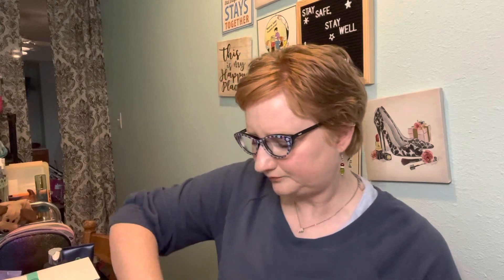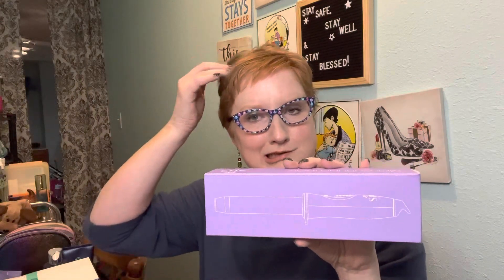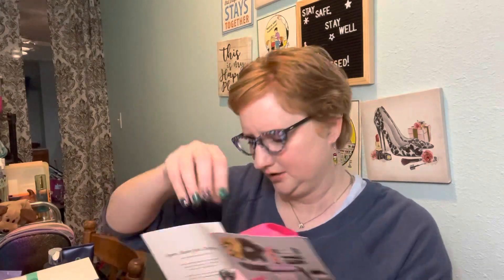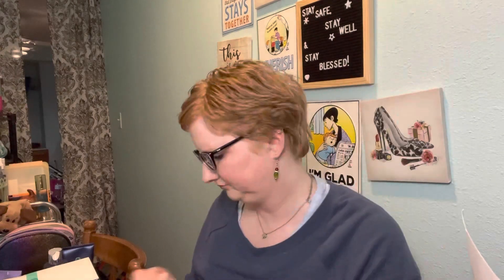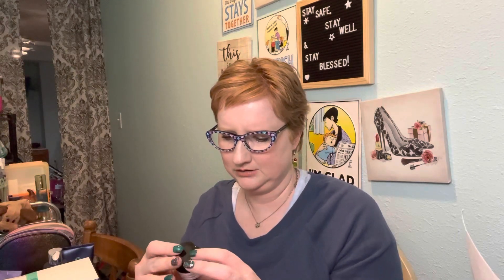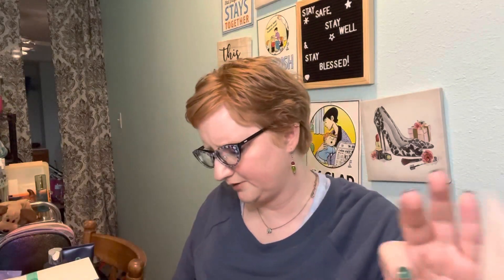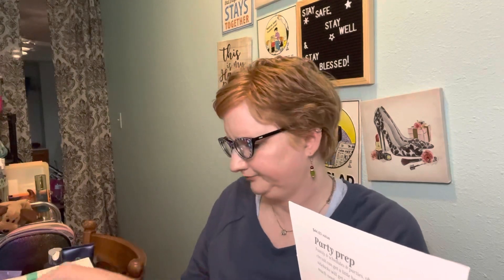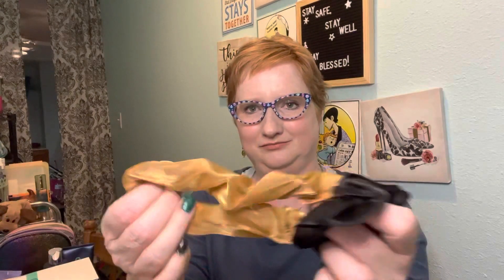Macy’s Beauty box December 2021